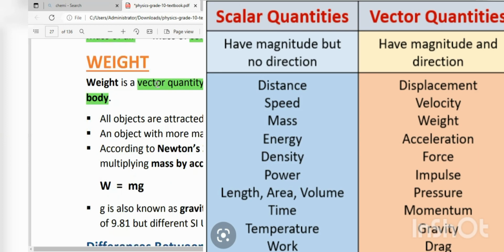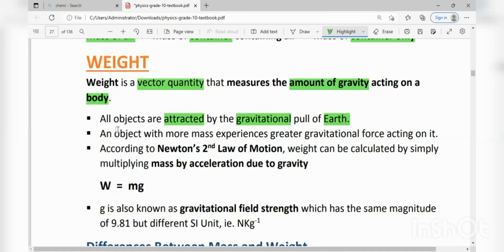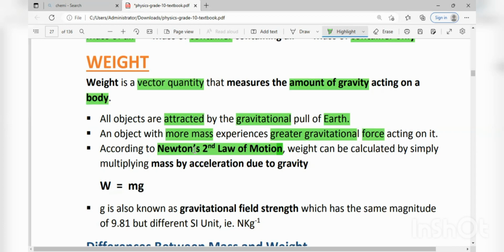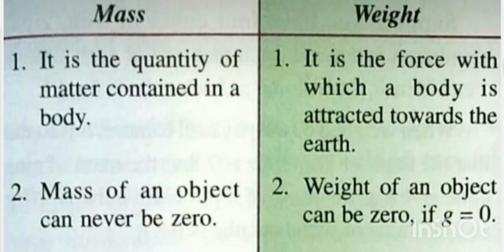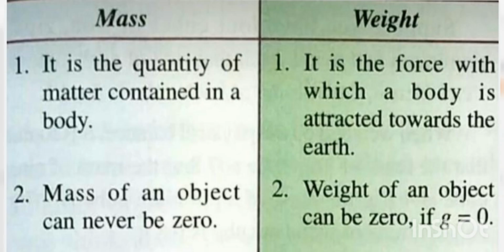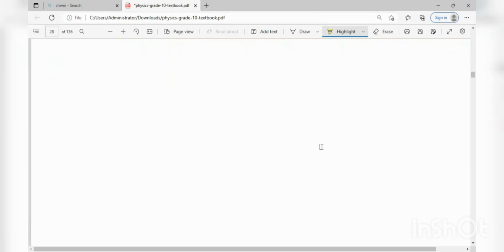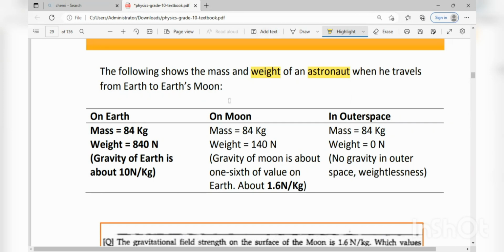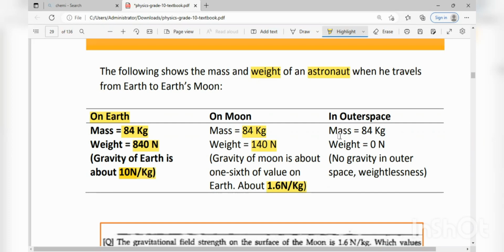WEIGHT IN PHYSICS BY MR MFICHANI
This is about weight
During classes we solve questions from 2015 past papers to 2021 based on each topic

GOOD NEWS IN 2023

WE WILL BE OFFERING FREE ONLINE LESSON LESSONS ONLY IN OPTIONS BUT IN THE MAJOR SUBJECT LIKE
👉MATHS
👉ENGLISH
👉BIOLOGY
👉CHEMISTRY
👉PHYSICS
 _IT WILL BE K100 PER SUBJECT_

MONDAY
👉MATHS
👉 CHEMISTRY
✅ GOOGLE MEET

TUESDAY
👉MATHS
👉PHYSICS
✅ GOOGLE MEET

WEDNESDAY
👉BIOLOGY
👉CHEMISTRY
✅GOOGLE MEET

THURSDAY
👉PHYSICS
👉 BIOLOGY
✅ GOOGLE MEET

SUNDAY
👉MATHS
👉PHYSICS
👉CHEMISTRY
✅GOOGLE MEET

 *YOU BRING A STUDENT YOU ARE PAID 30% OF WHAT THE PAY ON THEIR FIRST PAYMENT LETS SAY SOMEONE PAYS K400 FOR 4 SUBJECT YOU ARE GIVE A K120 AS COMMIONS*

 *TAKE NOTE: EACH SUBJECT WILL HAVE A MINIMUM OF 3 CLASSES IN A WEEK MEANING NOT LESS THAN 13 CLASSES IN A MONTH PER SUBJECT*

HELP ME SHARE THIS